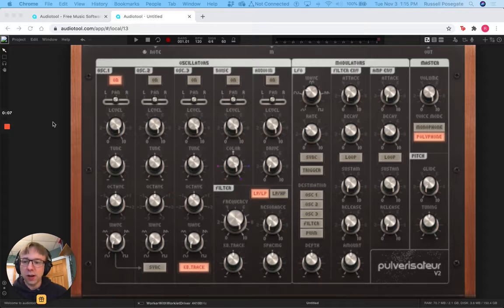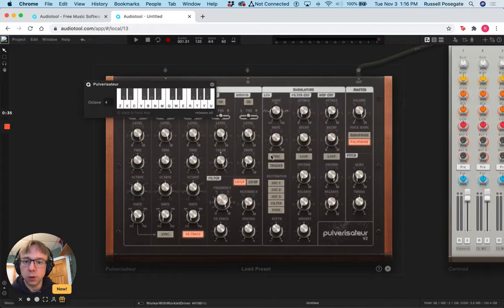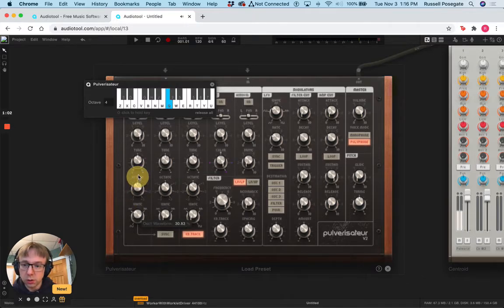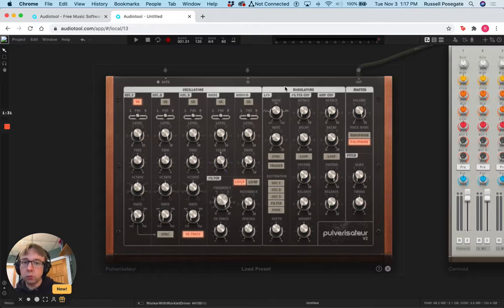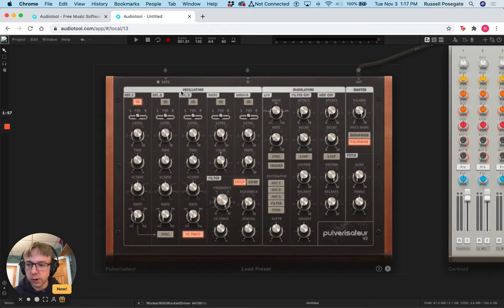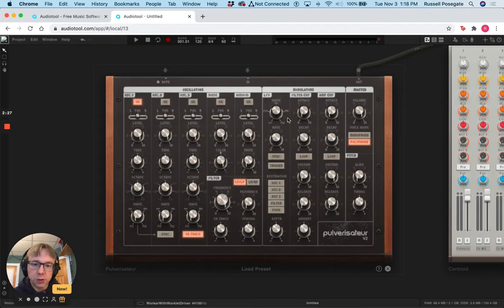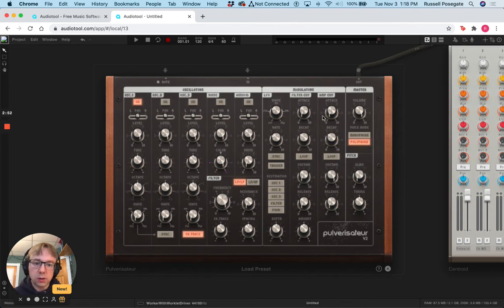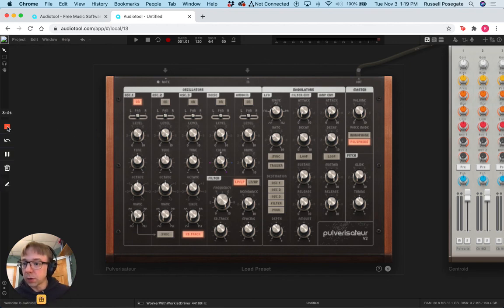Audio Tool—Synthesizer making sounds and brief overview